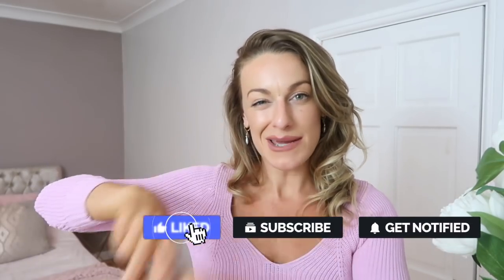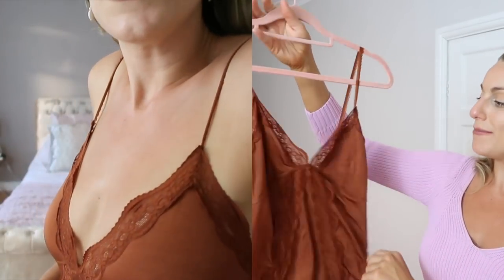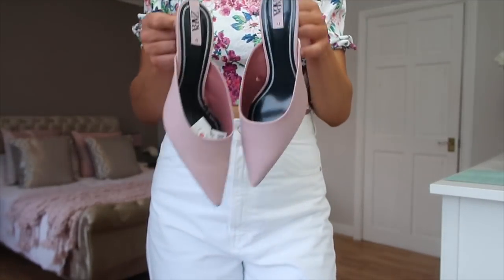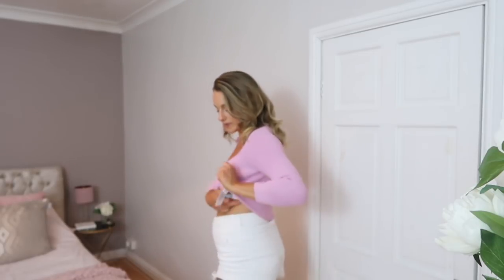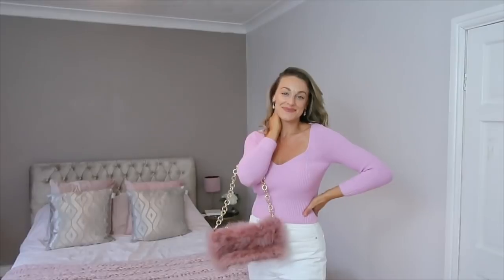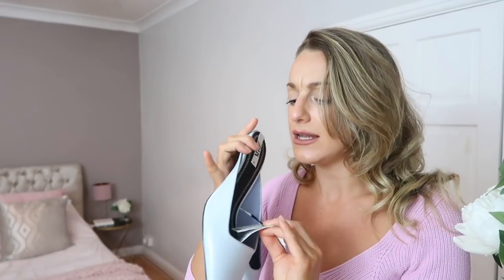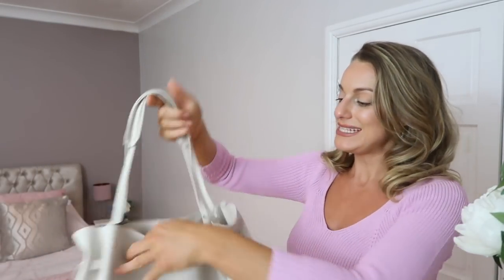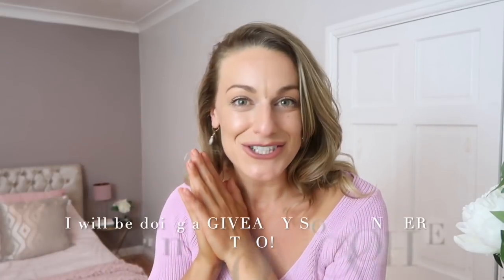HUGE ZARA TRY ON HAUL | NEW IN SUMMER 2020 & ZARA SALE!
ZARA NEW IN JULY SUMMER TRY ON HAUL SALE 2020

~ACCSESORIES~
HM HEELS

STRAW BAG

PINK FLUFFY BAG: TOPSHOP SOLD OUT

~Non Sale~

SALE ITEMSMost are sold out however I’ve tried to link similar or ones you may like :)

Pink Sweater Cropped (DOWN TO £9.99!)